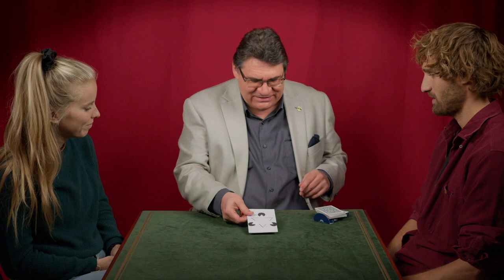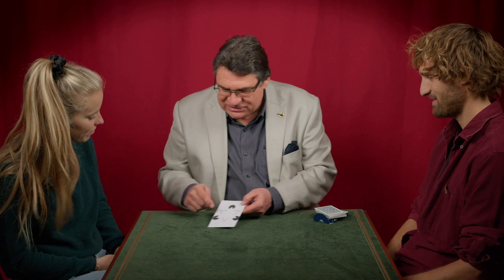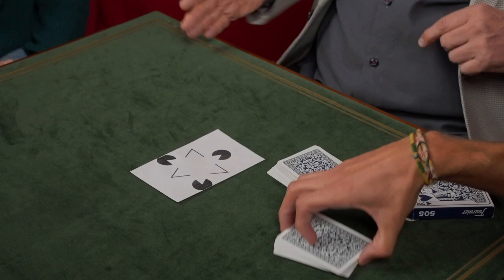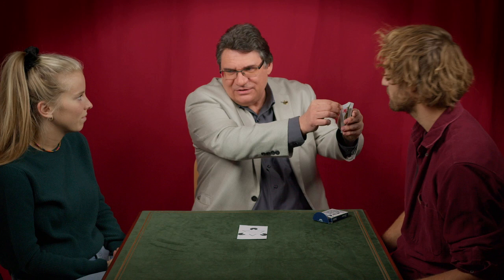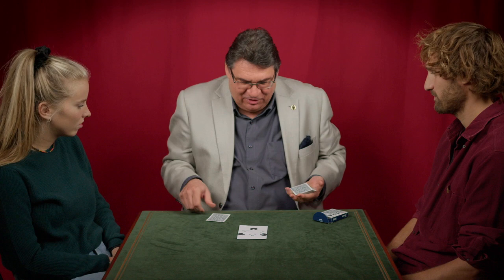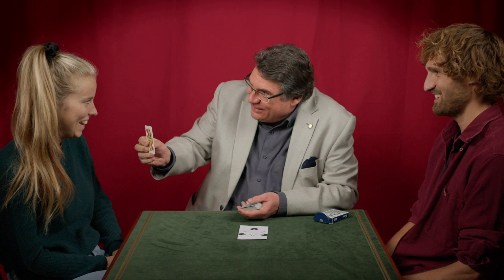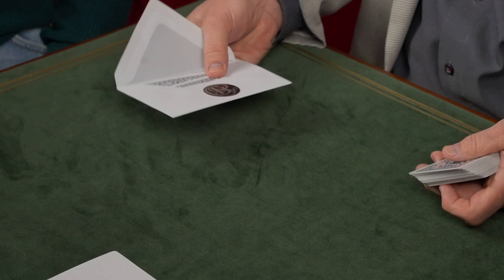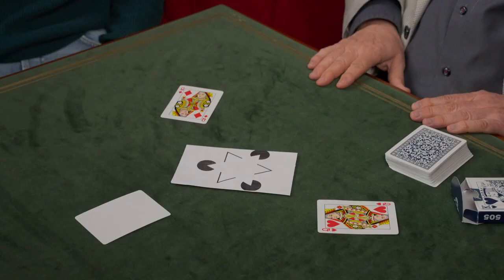The Triangle of Mystery by Roberto Giobbi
In this clip you can see Roberto Giobbi present his creation "The Triangle of Mystery", an excerpt from his magic video course Card College 3&4 - Personal Instruction.
This is part of the "show section" of Lesson 35, dedicate to specific forcing procedures, and along with "Card to Wallet" it illustrates how certain techniques are used in the context of a live performance.
The Card College - Personal Instruction video course reflects the content of Card College Volumes 1, 2, 3 and 4; it comprises 48 lessons, each running between 25 and 90 minutes, and Lesson 35 is the third part devoted to Forces.